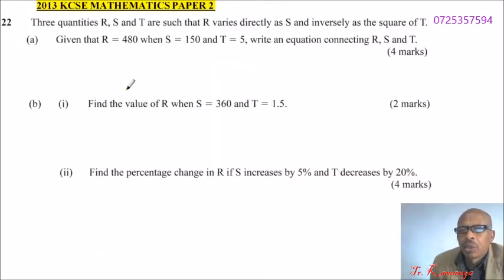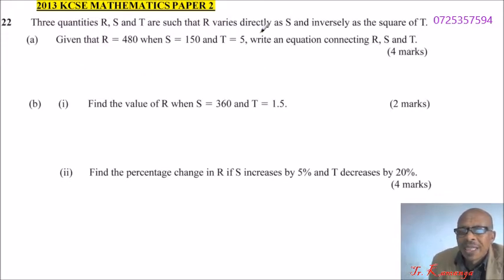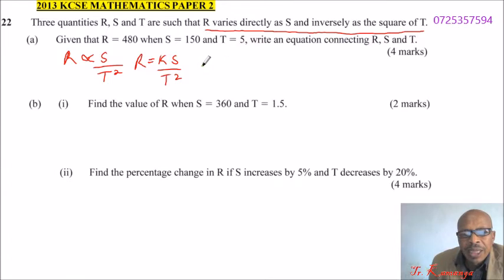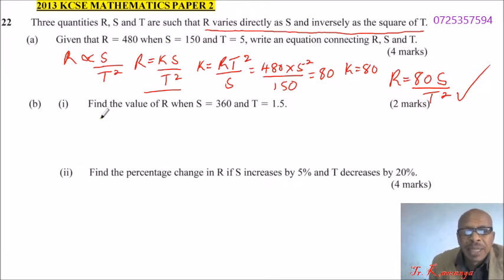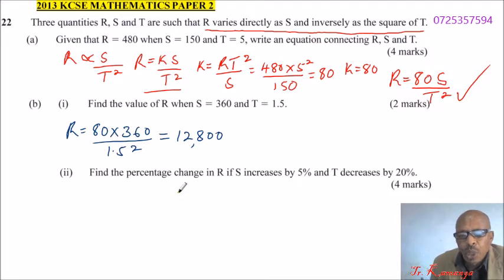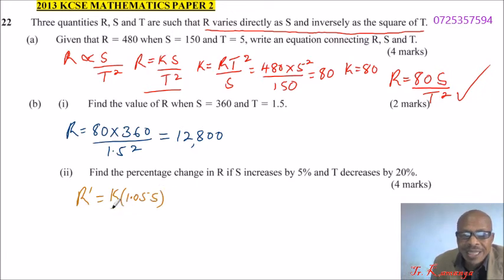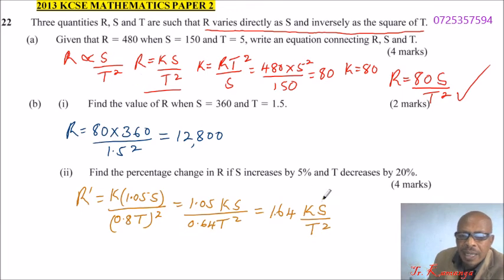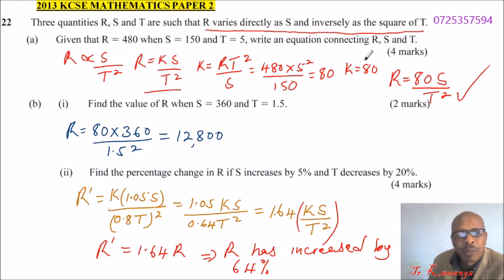2013 KCSE MATHEMATICS PAPER 2 QUESTION 22 ON TRIGONOMETRY